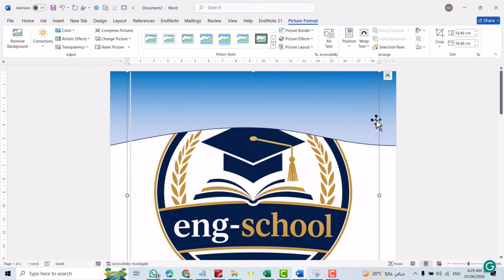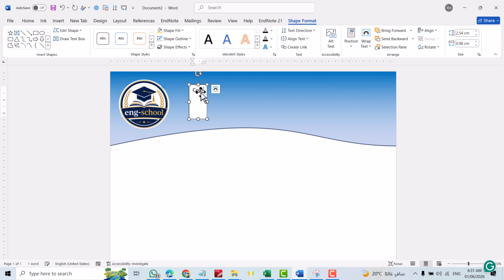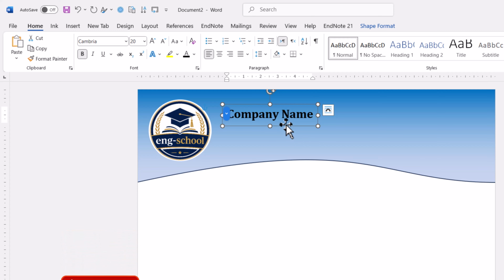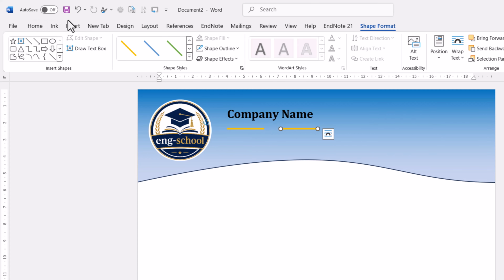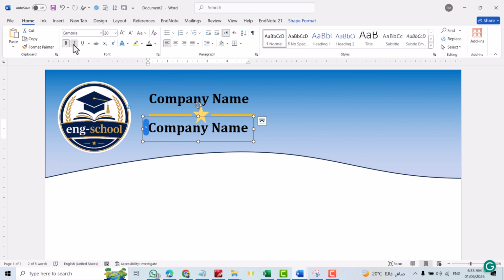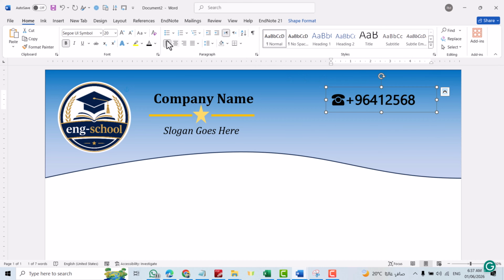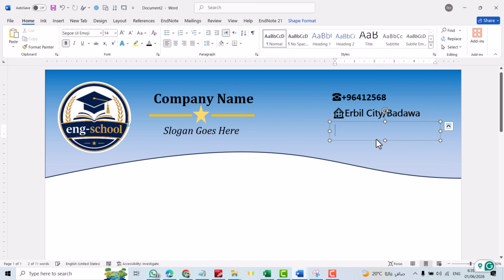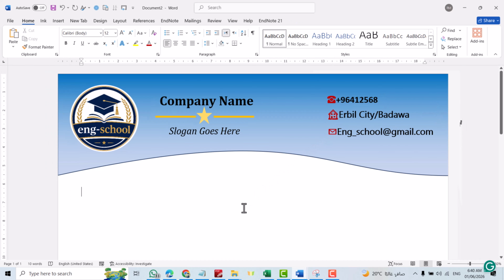Professional Company Letterhead Design in Microsoft Word || Free Download Template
Want to create a professional and modern company letterhead in Microsoft Word? In this step-by-step tutorial, you'll learn how to design a clean and attractive business letterhead that can be used for official documents, company reports, invoices, quotations, and correspondence.

✅ What You'll Learn:
• How to design a professional company letterhead in Microsoft Word
• Tips for creating a clean and modern layout
• How to make your letterhead fully editable
• How to save and reuse your letterhead template
• Free downloadable template included

🎁 Free Template Included
Download the editable Microsoft Word letterhead template and customize it for your own business or organization.

💡 Whether you're creating a corporate letterhead, business stationery, or an official document template, this tutorial will help you achieve a professional result quickly and easily.